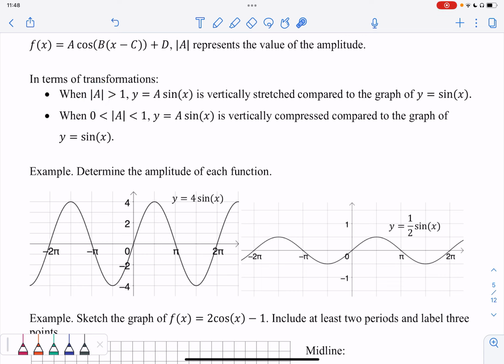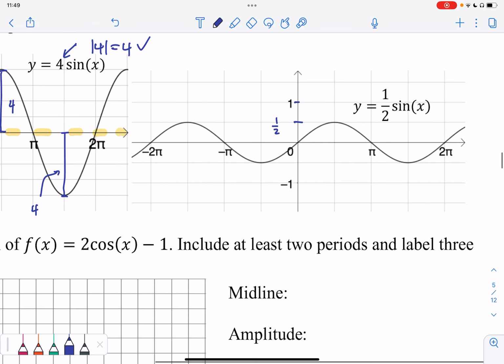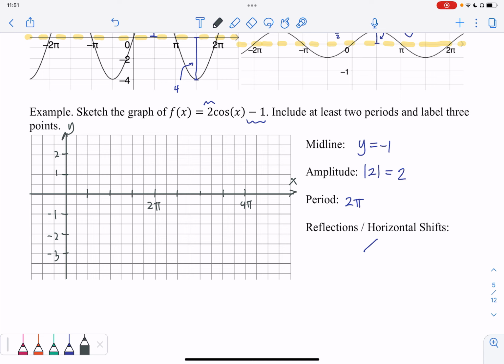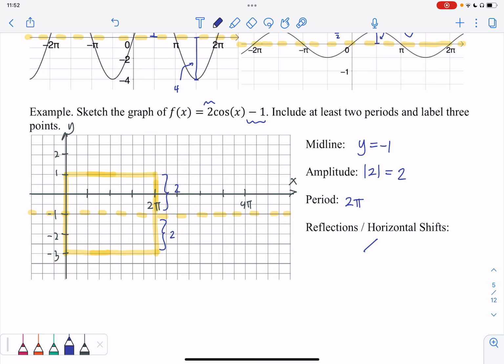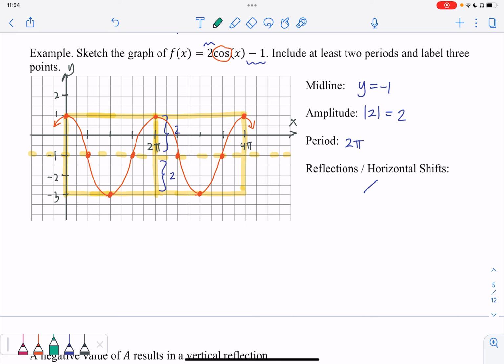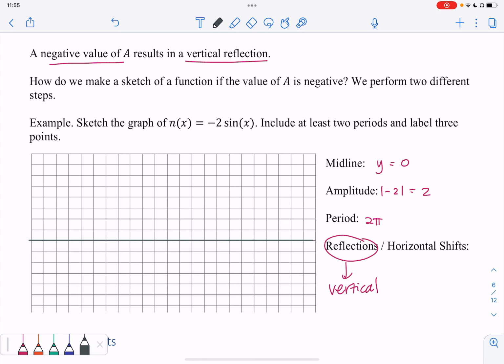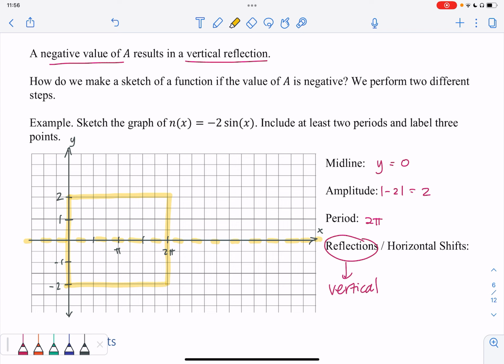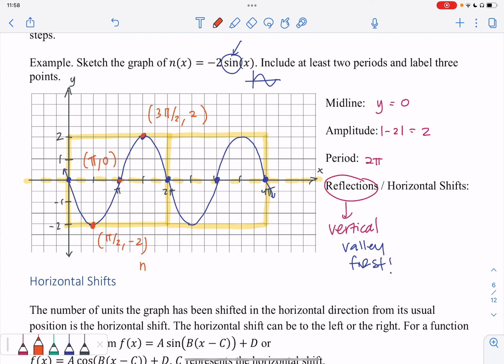MTH 112 Vertical Stretches and Compressions - Changes to the Amplitude